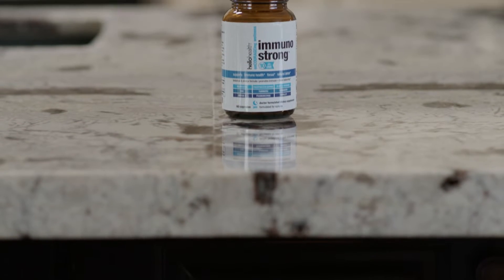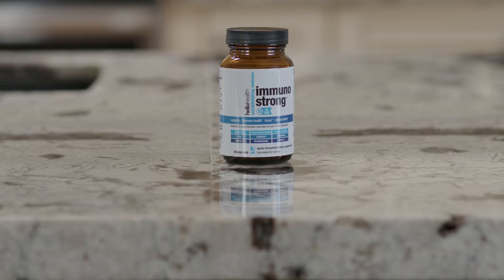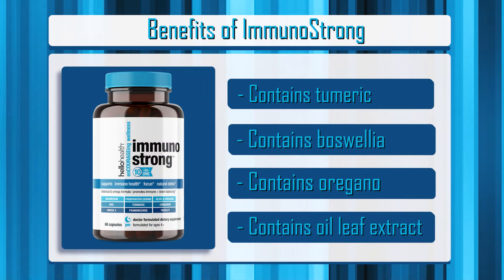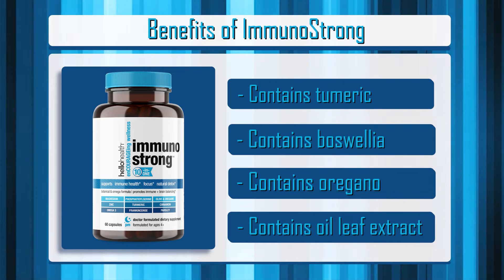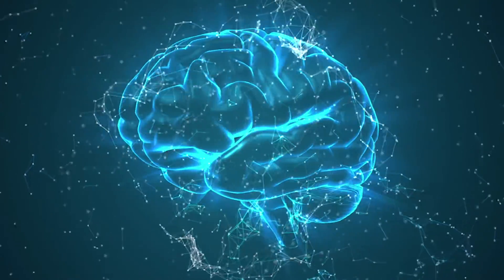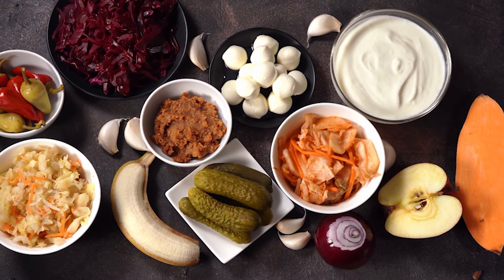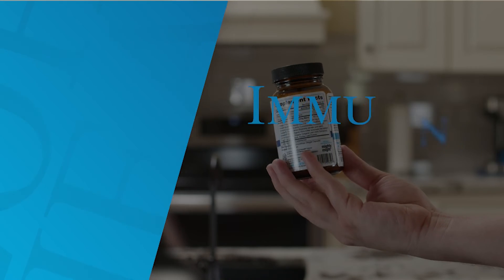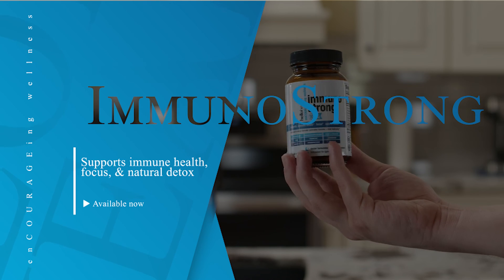Boost Your Immune System With This Supplement!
Learn how to boost your immune system with the help of ImmunoStrong - Hello.Health's powerful supplement. In this video, we delve into the benefits of this specially formulated product and how it can support your overall health. Don't miss out on this essential information to keep your immune system strong and resilient. Watch now and start enhancing your well-being today!
podcast: encourageingwellness